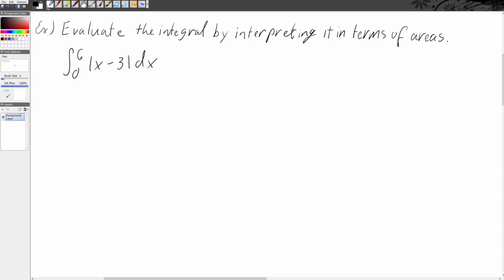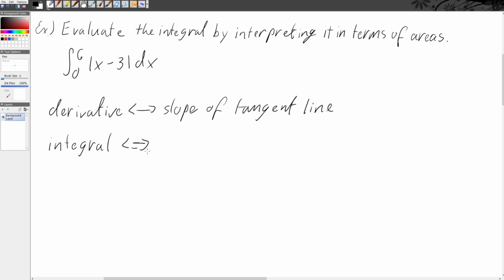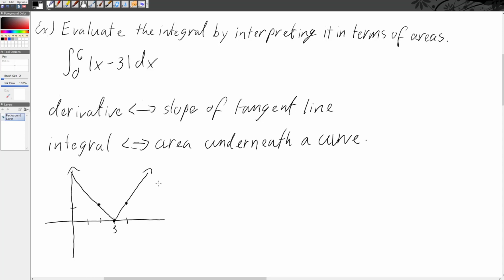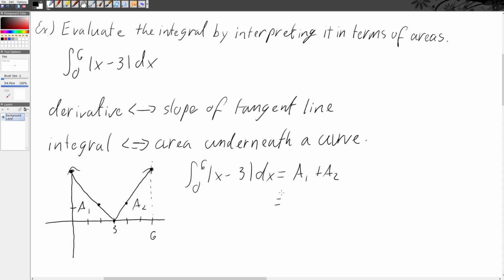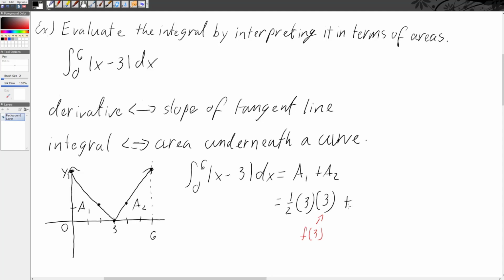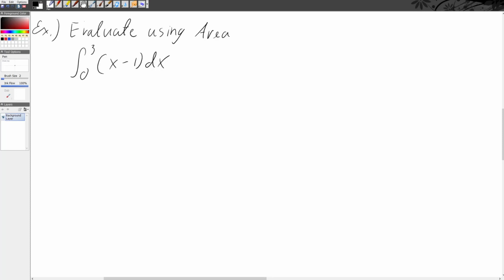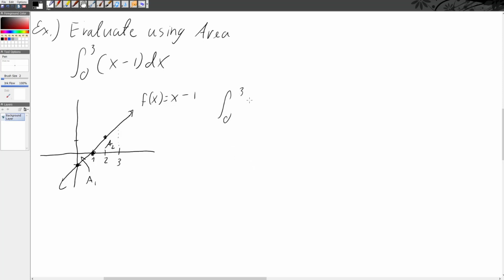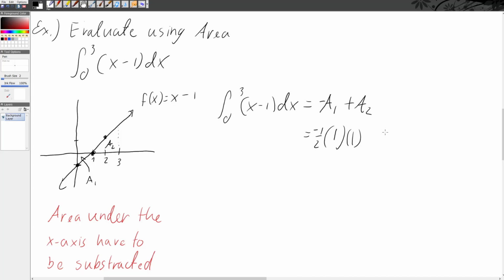Section 5.2 Example 2 and 3 (Webassign 8)